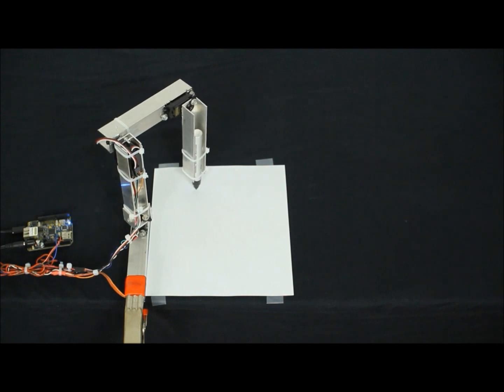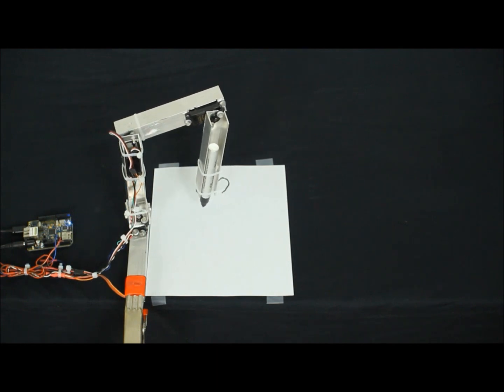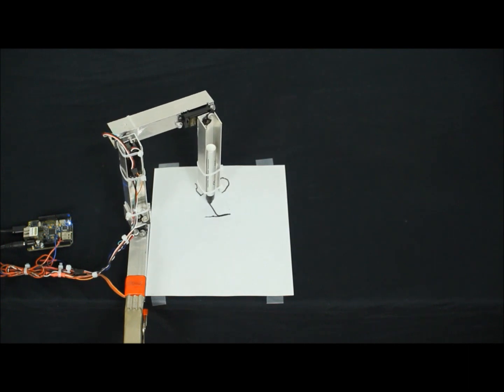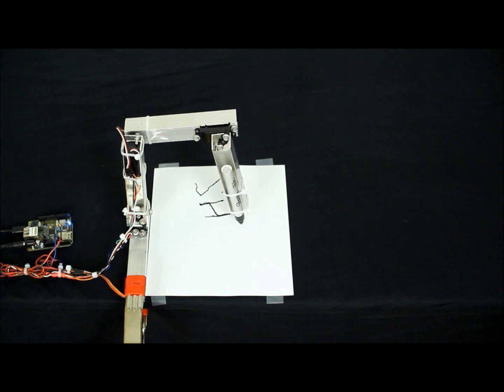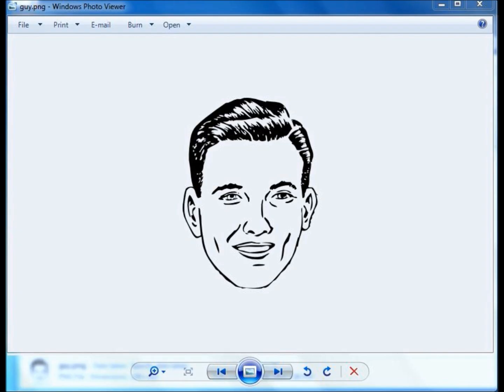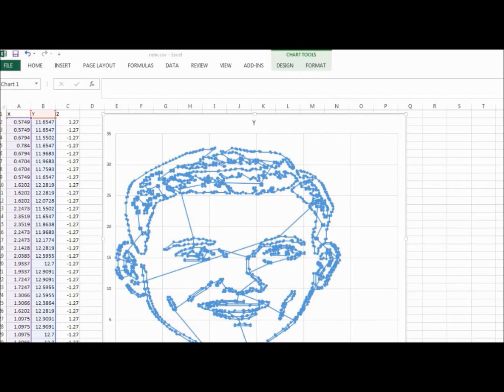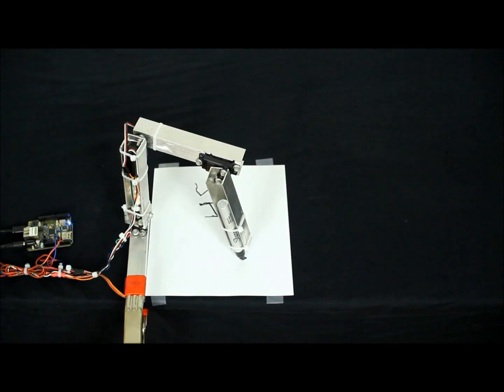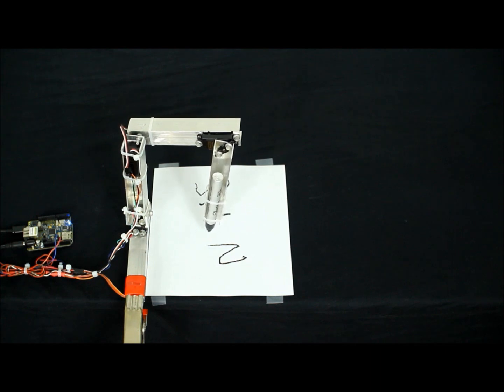Robotic Arm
This Robotic Arm is able to write and draw just about anything. It can read gcode the industry standard language for 3d printing a well as a standard csv (excel) file. It can also be controlled by a standard mouse. It is a great educational tool for learning in schools and is extremely engaging. for more great educational projects